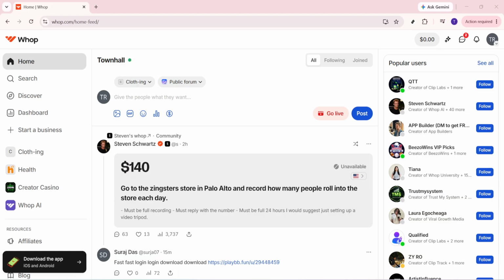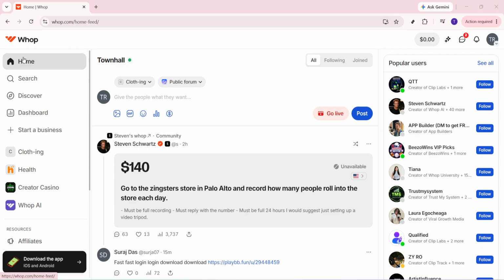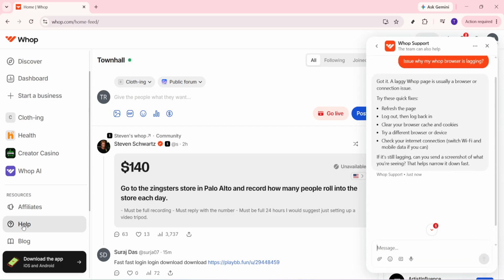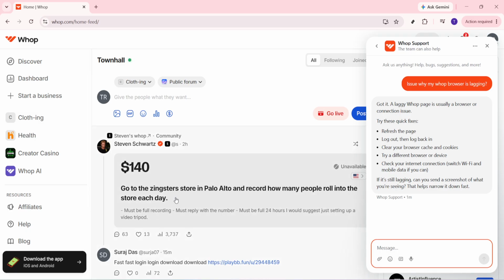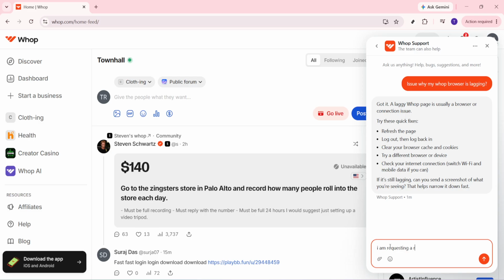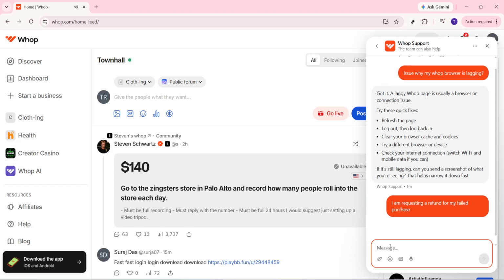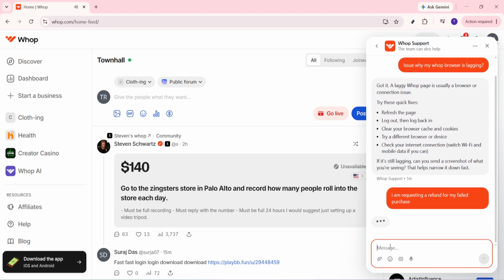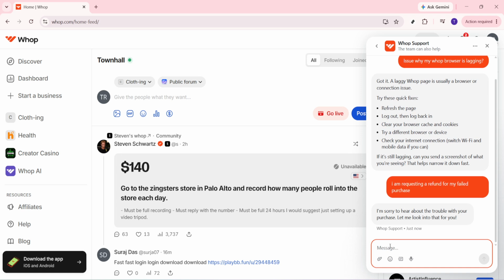How to request a refund on Whop (Step By Step 2026)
How to request a refund on Whop